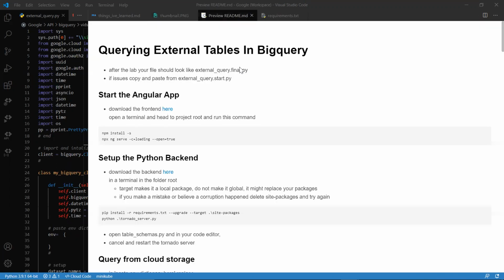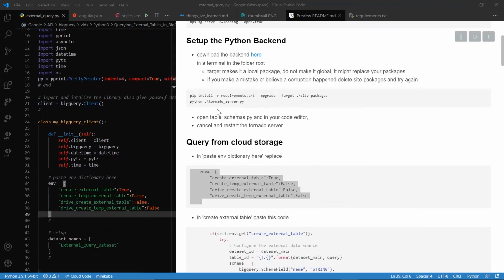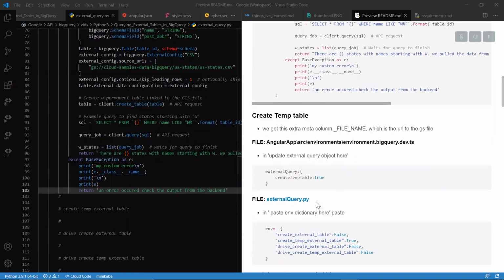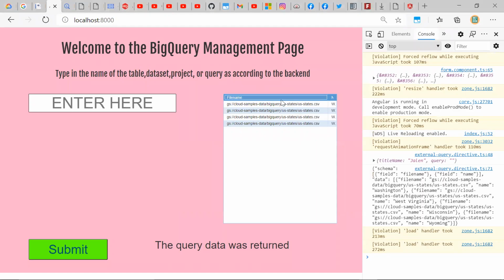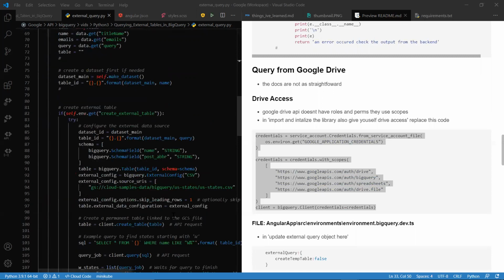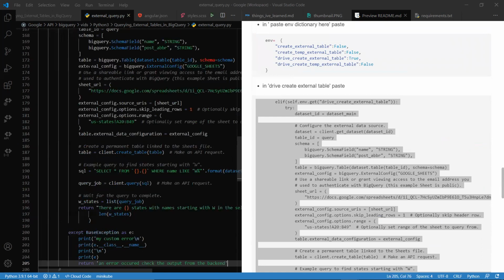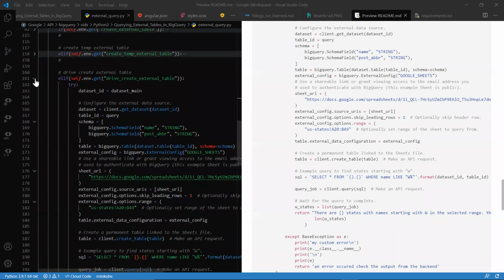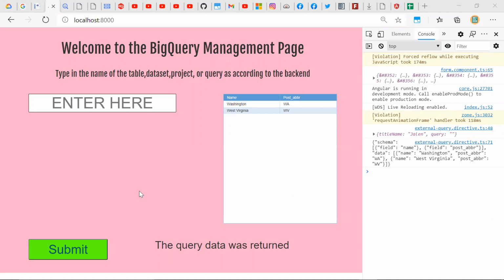Querying External Tables In Bigquery (Python)